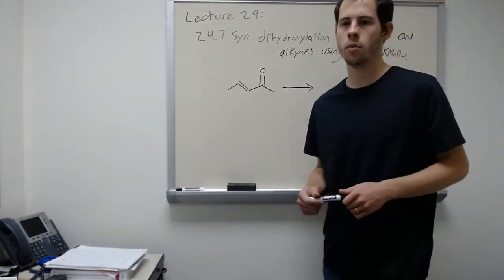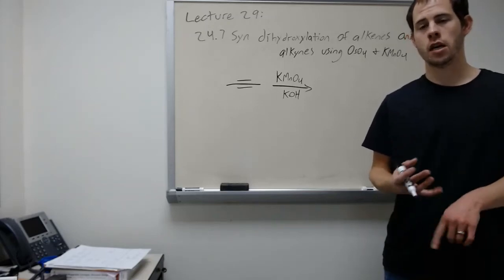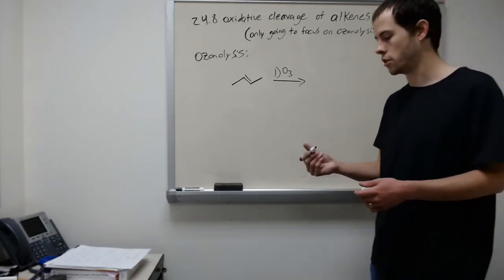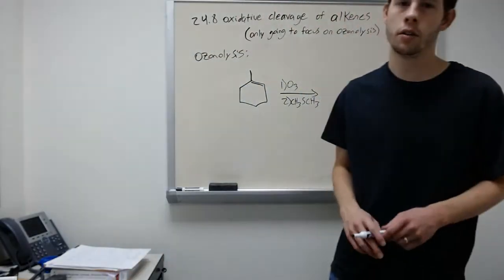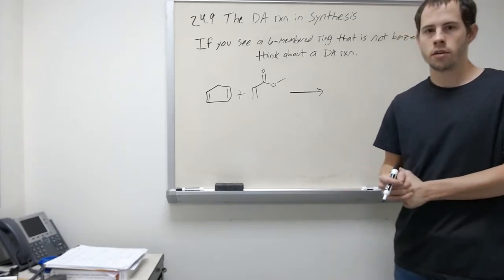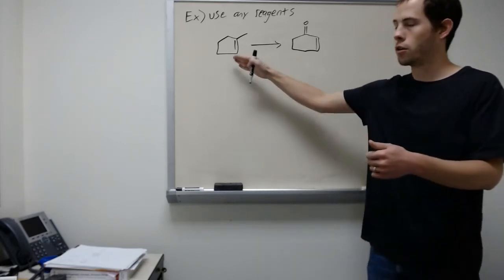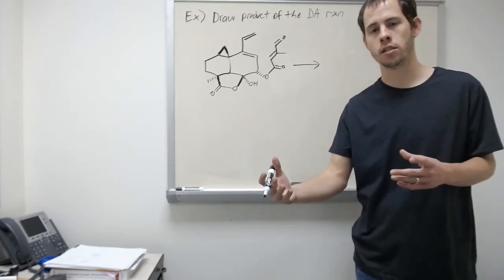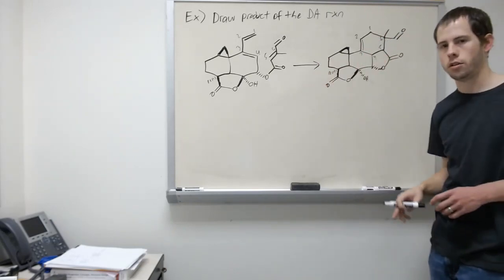Lecture 29 Ox cleavage and DA rxns in synthesis